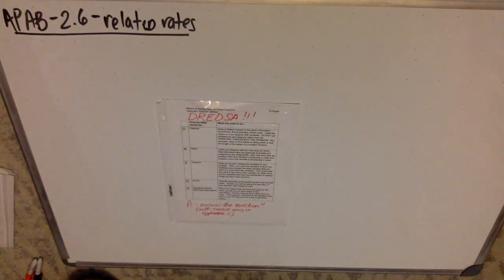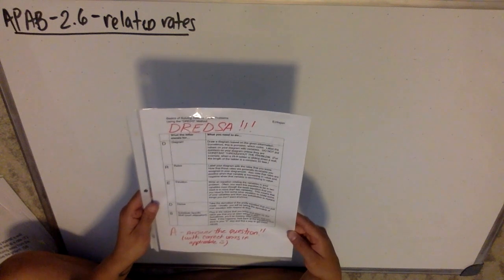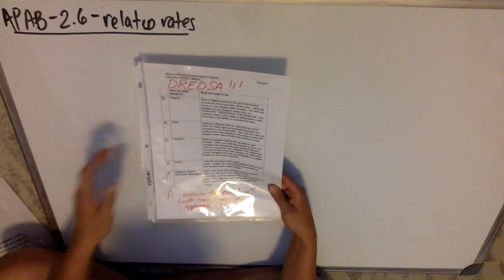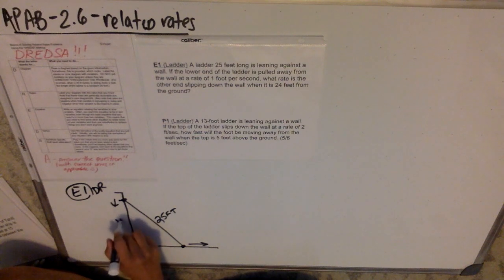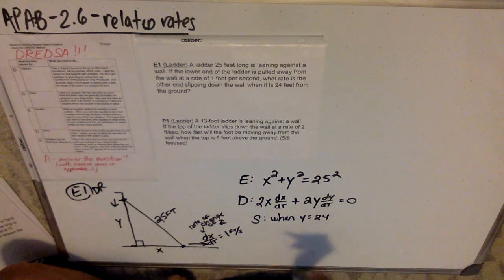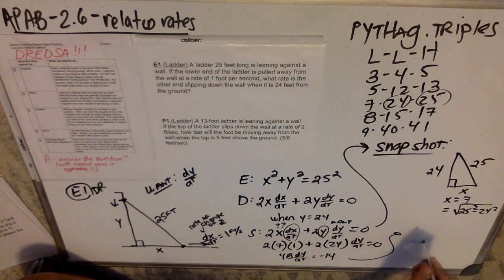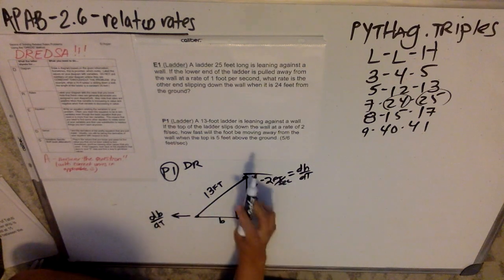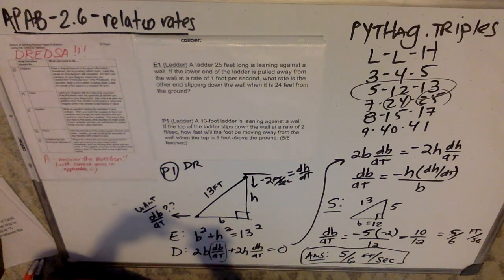APAB 2.6 (0001) Related Rates Intro E1 P1